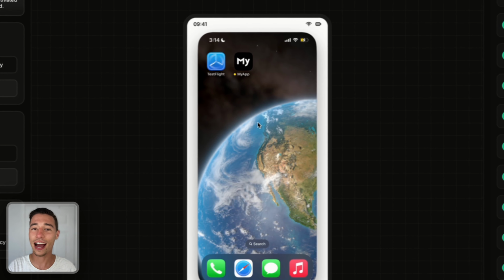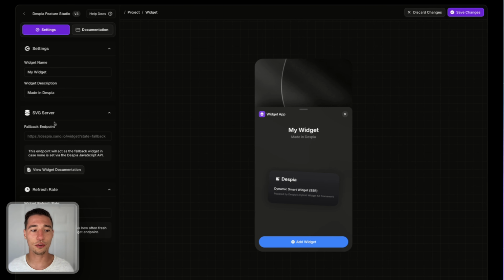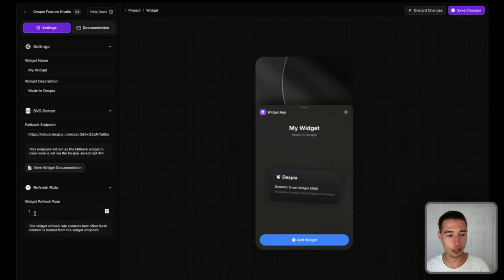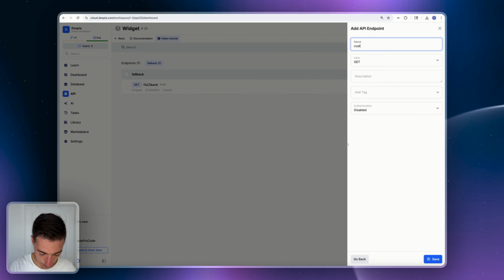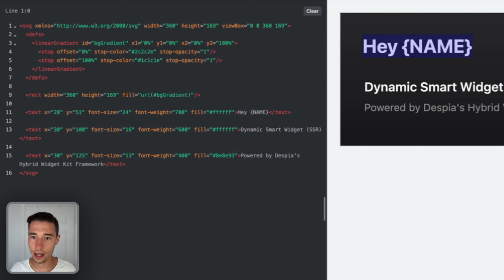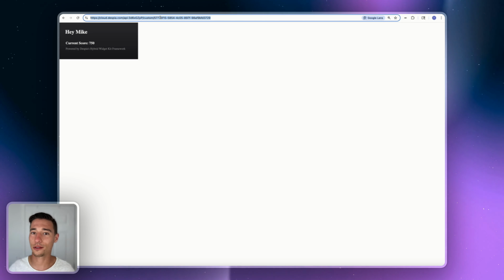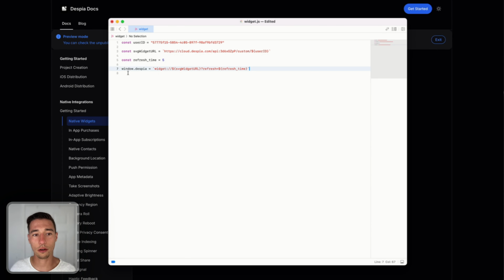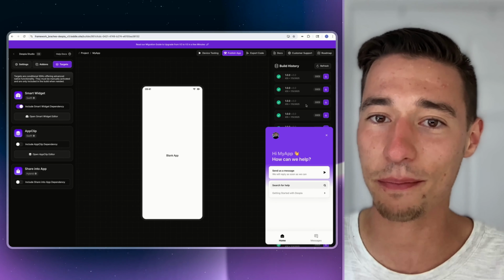How to add Smart Widgets in Despia - Widget Kit for your Hybrid App!